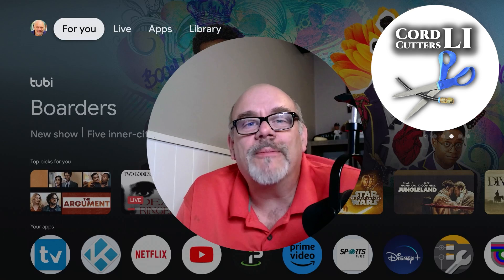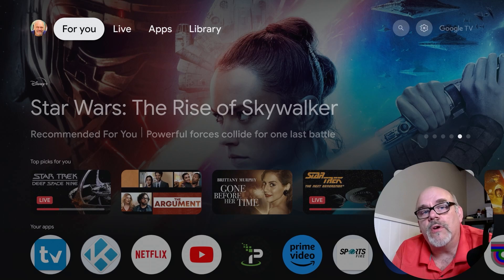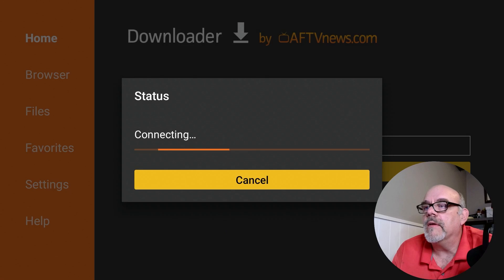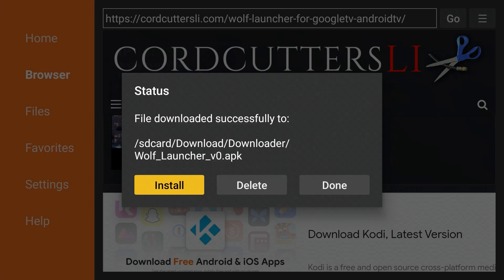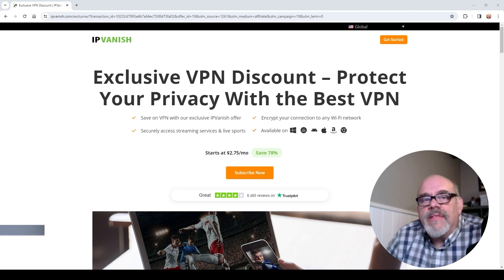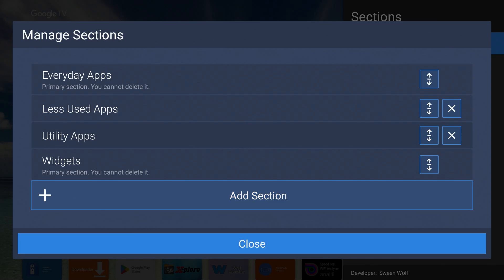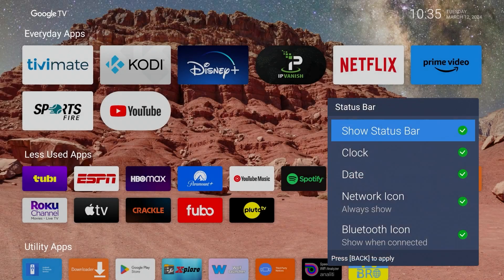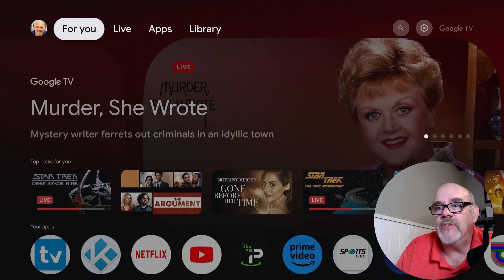👉 APP LAUNCHER for GOOGLE TV / ANDROID TV is AMAZING! UPDATED MARCH 2024 👈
Get rid of all the Clutter, ADs and Recommendations on your Onn. 4K Streaming Box with GoogleTV or AndroidTV.  In this Step-by-Step Tutorial, you'll learn how to Customize your Home Screen just the way you want it.